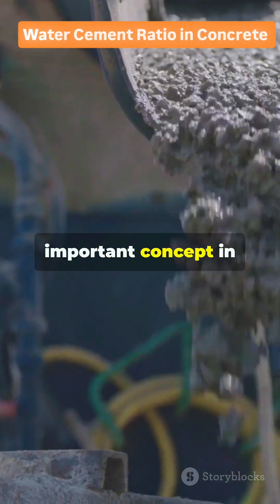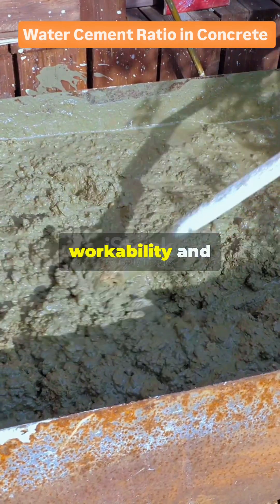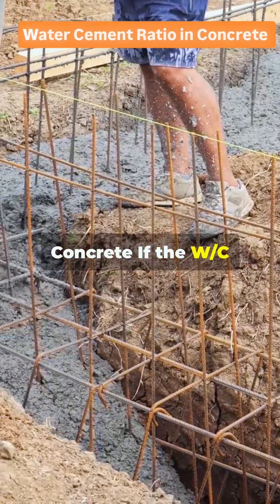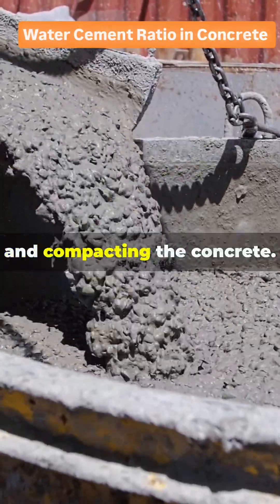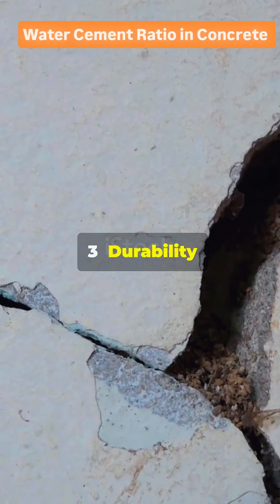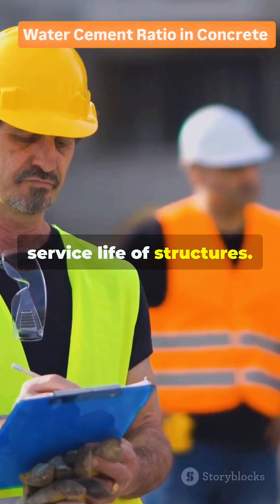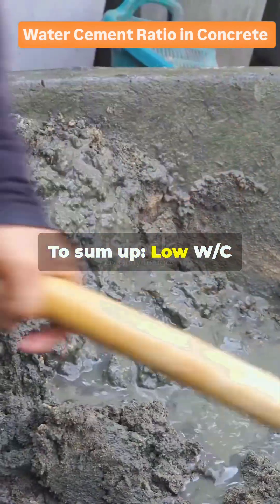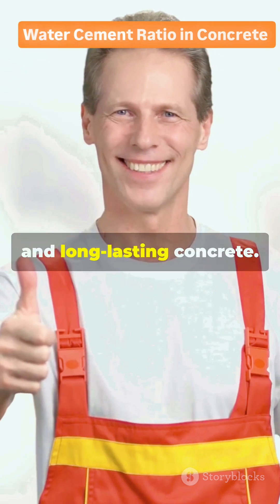Why Water-Cement Ratio is Important in Concrete?concretetechnology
“Importance of Water-Cement Ratio in Concrete | Civil Engineering Basics”

The water-cement ratio plays a crucial role in determining the strength, durability, and workability of concrete. Using too much water can weaken the concrete, while too little can make it difficult to work with. In this video ,  we explain:

✅ What is water-cement ratio?
✅ Why is it important in concrete mix design?
✅ Effect of water-cement ratio on strength , Workability & durability

Understanding this concept is essential for students, site engineers, and construction professionals to ensure high-quality concrete structures.

👉 Watch till the end to master this fundamental concept of concrete technology!